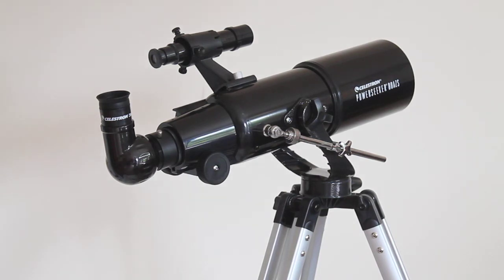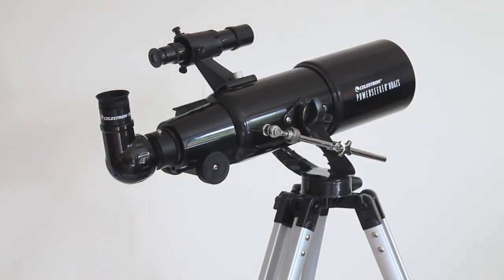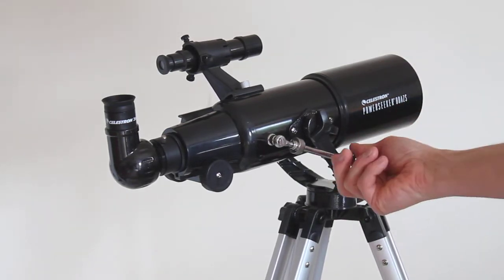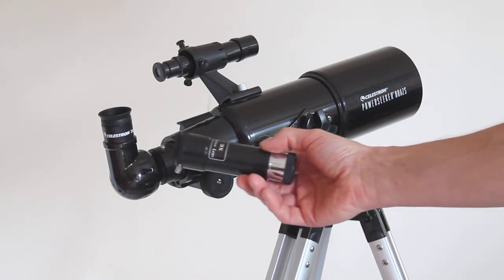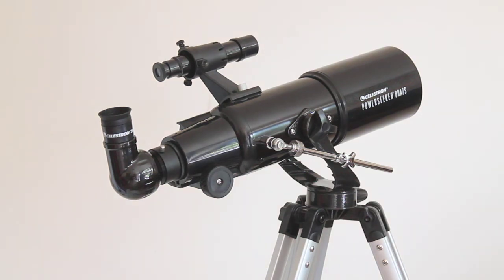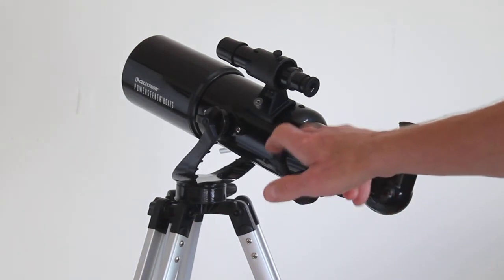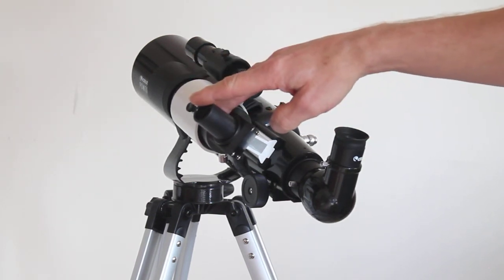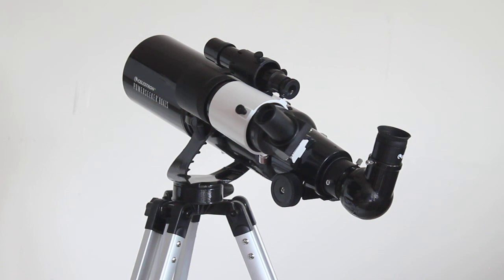Celestron Powerseeker 80 AZS telescope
**Update** For all our customers , we are currently exchanging the stock long barlow lens as mentioned in the video for a short tube version (while stocks last). This means you can get focus using the diagonal and get an erect image**

The Celestron Powerseeker 80 AZS is a perfect starter telescope for all ages. Very easy to set up, and use , with no tools needed and an erect image diagonal.

80mm short refractor telescope with fully coated glass optics and a lightweight frame.
Observe in no time with a quick and easy, no-tool setup.
Accessories include two eyepieces (20mm and 4mm), a erect image diagonal, 3x Barlow lens, and a finderscope.
Slow motion rod control for smooth and accurate pointing.
Adjustable height tripod includes an accessory tray.
The PowerSeeker 80 is a short refractor telescope perfect for terrestrial and celestial viewing on the go. The PowerSeeker can view the planets, moon, star clusters and brighter deep sky objects like the Orion Nebula and Andromeda Galaxy at night and with the erect image star diagonal makes the optical tube ideal for using as a spotting scope during the day.

Setting up the telescope is a breeze and will have you observing in no time. Even on your first time out, you can assemble the telescope and its accessories in just a few minutes. The adjustable tripod legs allow you to customize the telescope’s height or place it on raised surfaces like a picnic table. The total telescope kit is lightweight and perfect for impromptu observing sessions or transporting wherever life’s adventures take you.

Manual Alt-Azimuth telescope

Navigate the sky with a panning handle Alt-Az control with clutch for smooth and accurate pointing. Move the clutch in an up/down, left/right fashion to track your object in the eyepiece.

Accessories Included

The PowerSeeker 80 comes with two eyepieces (20mm and 4mm), a erect image diagonal, 3x Barlow lens, and a finderscope.  The two eyepieces offer different magnifications to view your intended object. For even more magnification, connect your 3x Barlow lens to triple the power of each eyepiece. The erect image diagonal allows for right-side-up viewing ideal for terrestrial subjects but can also be used for celestial objects. The finderscope will help you quickly center an object in your eyepiece for easier observing.

Starry Night Software

Download Celestron’s Starry Night Software and learn about the night sky, celestial objects, and how to plan your next observing session. Celestron Starry Night Software is the premier astronomy software package on the market, providing resources and knowledge to view our solar system and beyond.

Optical Tube Info:
Optical Design Refractor
Aperture 80mm (3.15")
Focal Length 400mm (16")
Focal Ratio f/5
Focal Length of Eyepiece 1 20mm (0.79") 20x
Focal Length of Eyepiece 2 4mm (0.16") 100x
Barlow Lens 3x (Can only be used with the diagonal removed)
Finderscope 5x24
Star Diagonal Erect Image Diagonal
Highest Useful Magnification 189x
Lowest Useful Magnification 11x
Limiting Stellar Magnitude 12
Resolution (Rayleigh) 1.74 arc seconds
Resolution (Dawes) 1.45 arc seconds
Light Gathering Power (Compared to human eye) 131x
Optical Coatings Fully coated
Mount Info:
Mount Type Altazimuth
Tripod Leg Diameter 1"
Software Starry Night Basic Edition, SkyPortal App